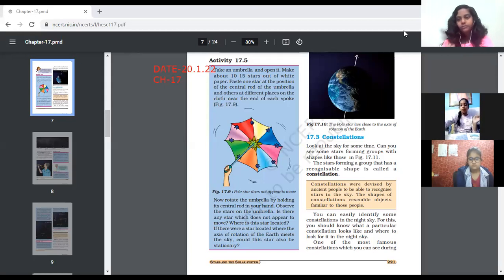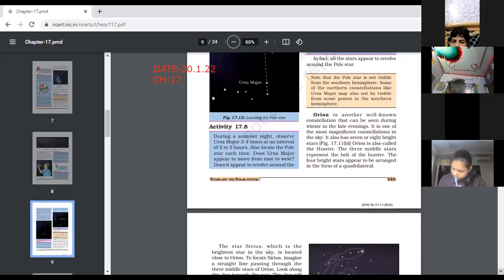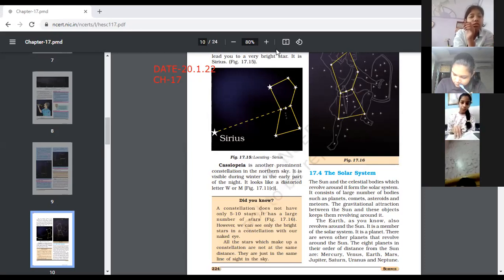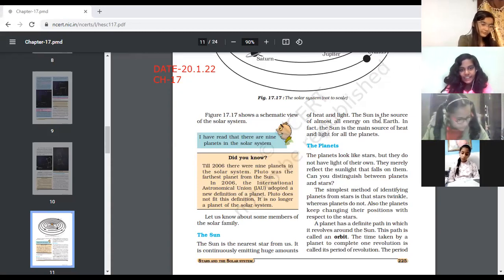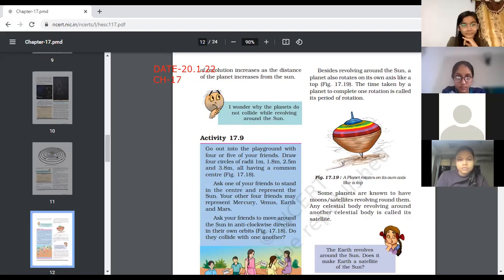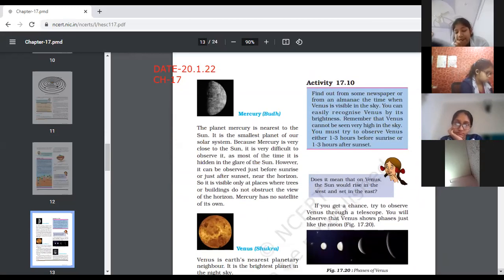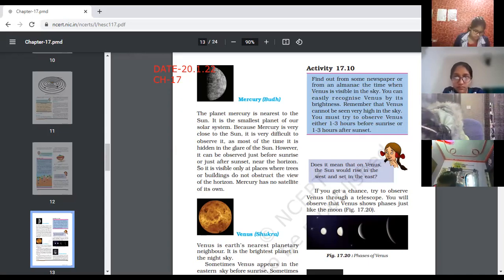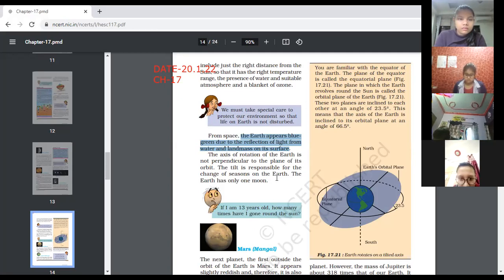SCIENCE_CH 17_PART4_JAN 20